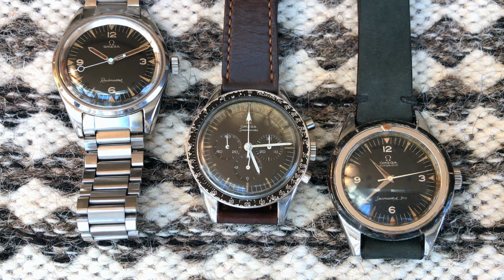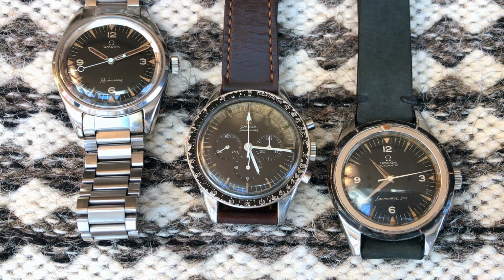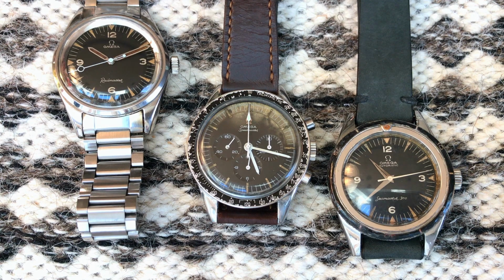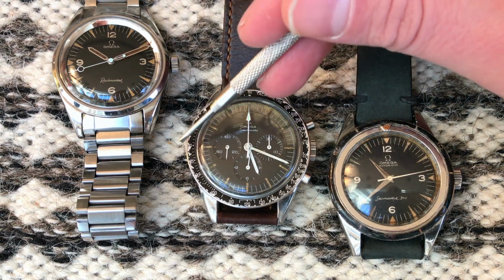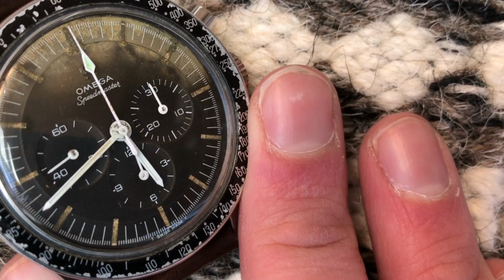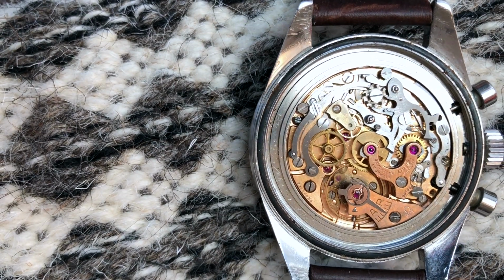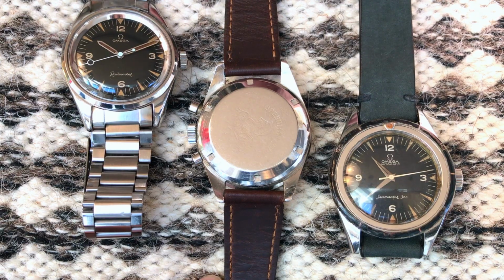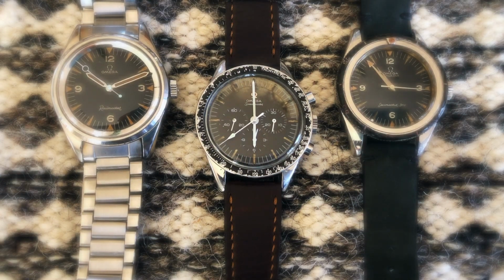Patina is in the eye of the Beholder: Omega Speedmaster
We go through a charismatic Speedmaster that is far from perfect
Piece origin: @lunaroyster